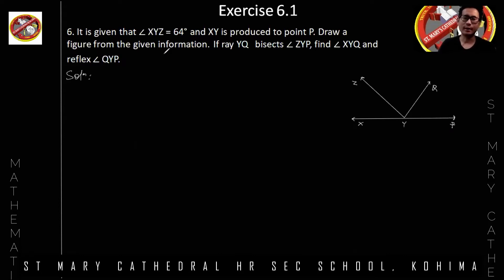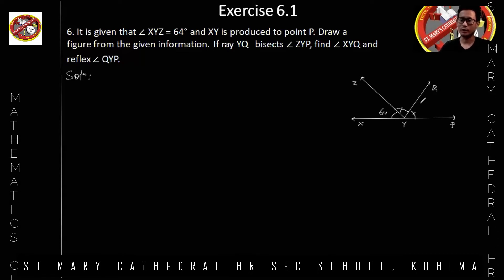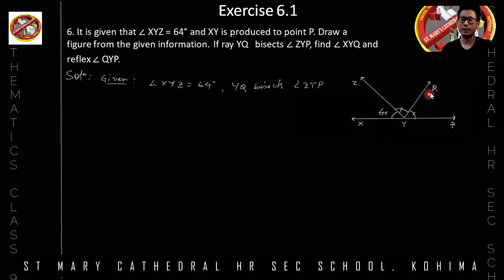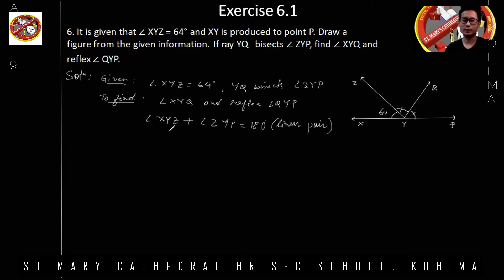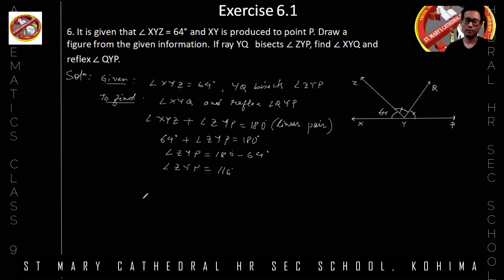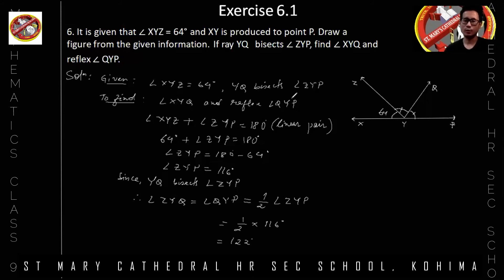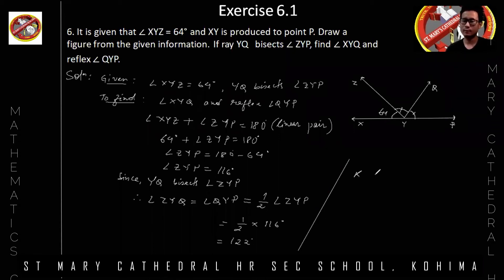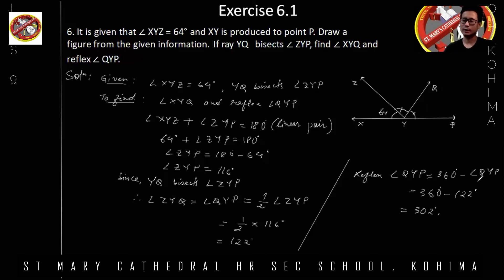CLASS 9 MATHEMATICS EXERCISE 6.1 QUESTION-6